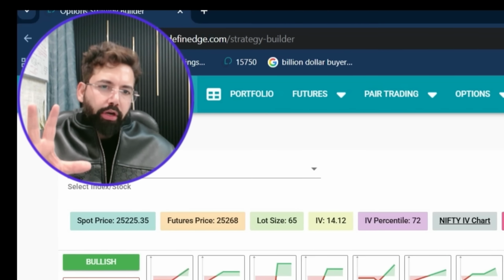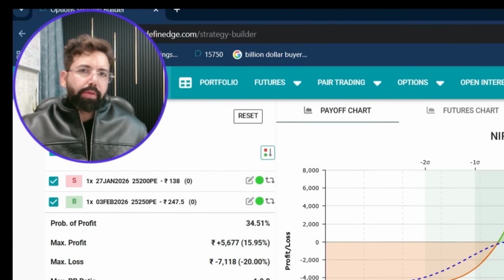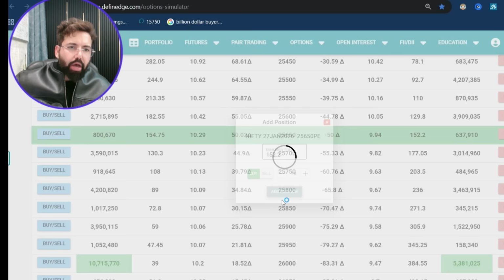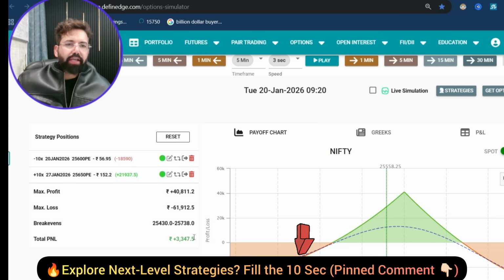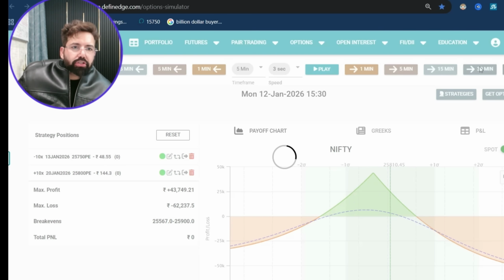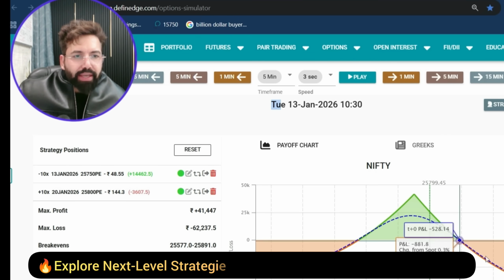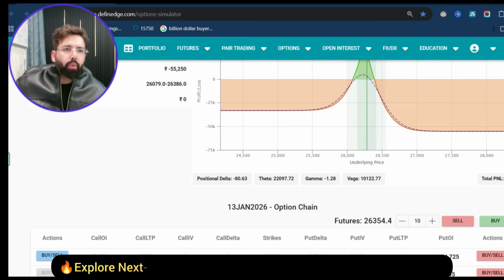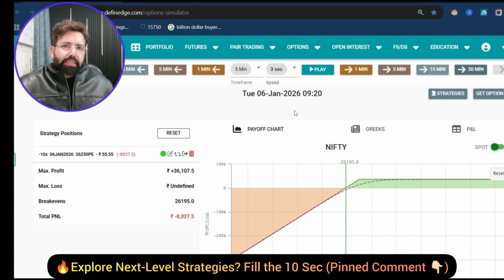STBT Strategy For Working Professionals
Discover the Overnight Nifty STBT Strategy Busy Professionals Use to Outperform Full-Time Traders

Are you tired of spending hours watching Nifty charts? What if you could set up one smart options strategy that works while you focus on your job or business?

In this video, I’ll break down the exact Nifty STBT (Sell Today Buy Tomorrow) options strategy that helps busy professionals participate in the market without constant screen time. You will learn:

What is Nifty STBT and how it works

Why this strategy is perfect for traders with limited time

Step-by-step setup of the trade

Real examples showing how the strategy performs overnight

This approach is designed for those who want to stay consistent without the stress of intraday volatility.